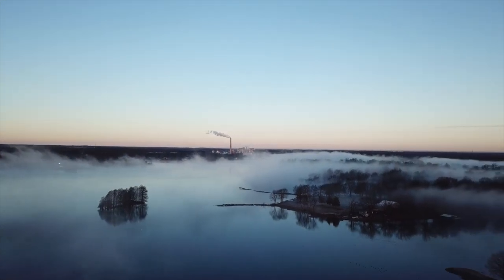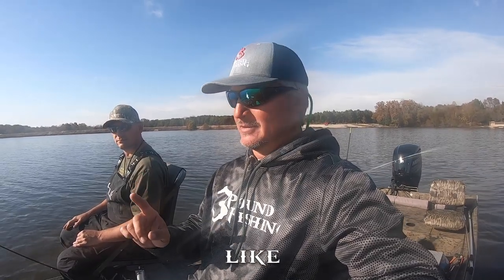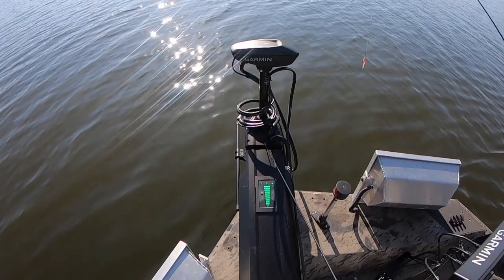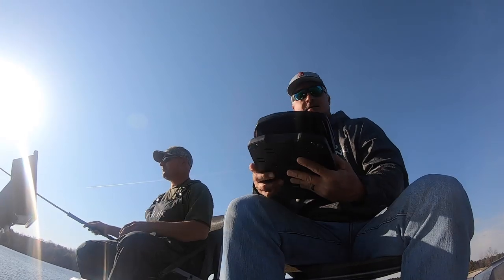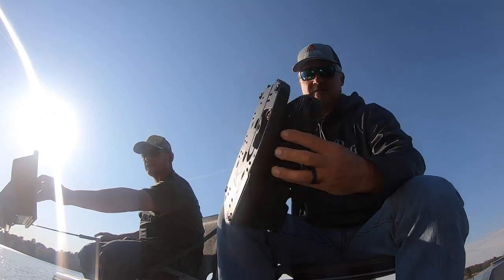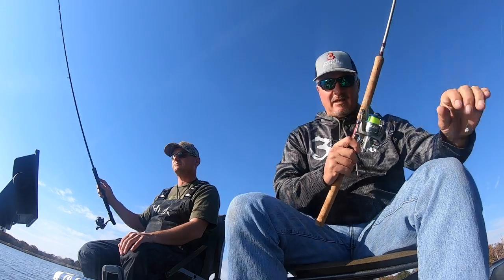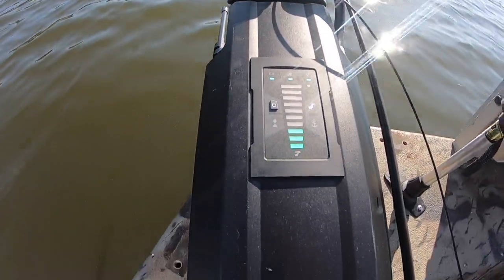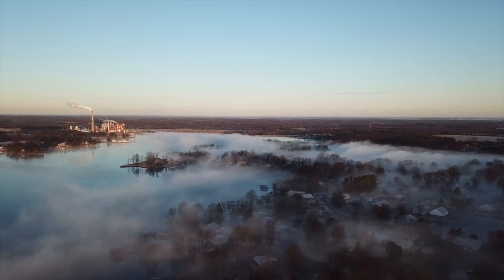Garmin Force Review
Garmin Force Review.  Will I change from the ultrex to the force?  Check out this review.  Up close with a conclusion.  Ultrex versus the Garmin force